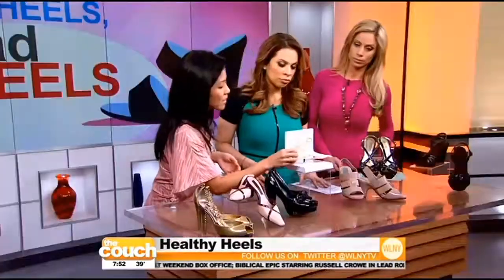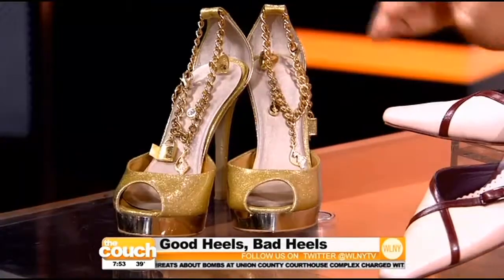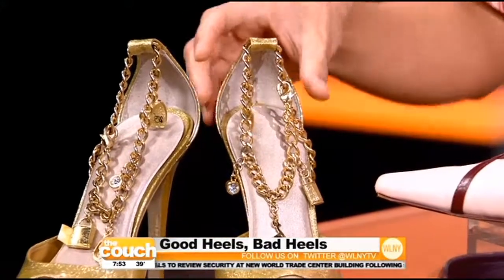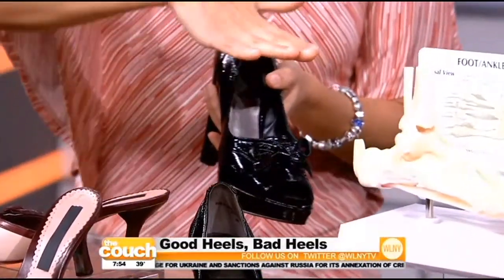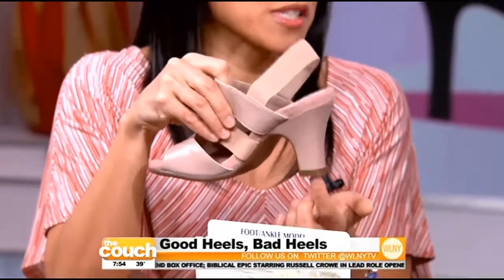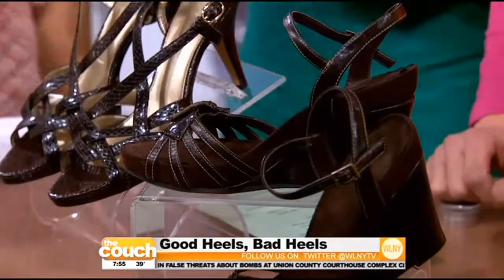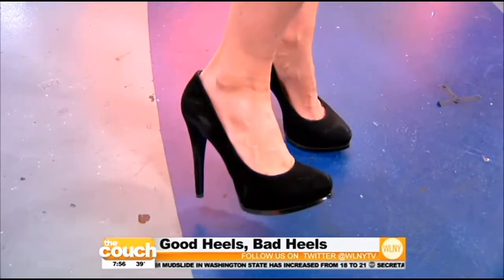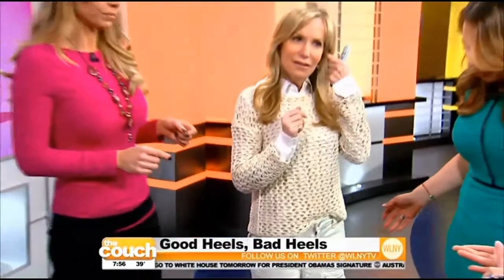Healthy Heels: Shoe Styles To Add To Your Closet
A lot of us love wearing heels, but some styles can really do a number on our feet. Here to show us what to add to our spring closet and what to avoid is physical therapist Karena Wu from ActiveCare Physical Therapy.